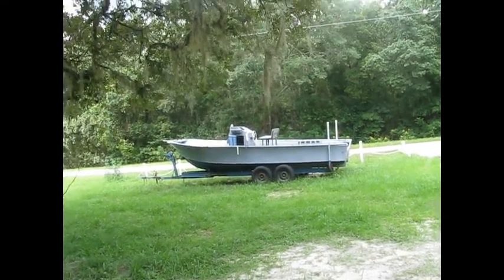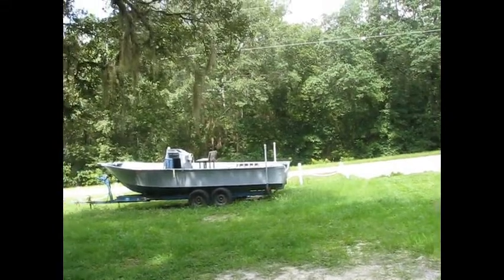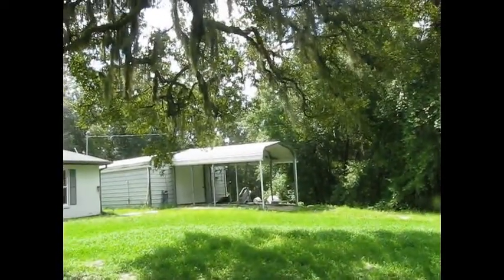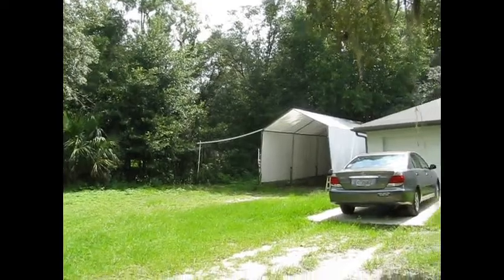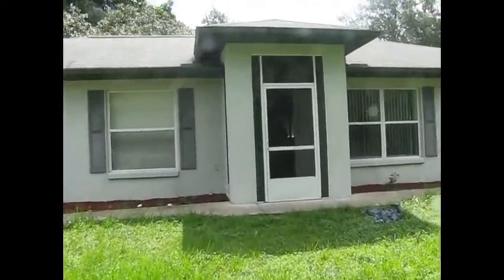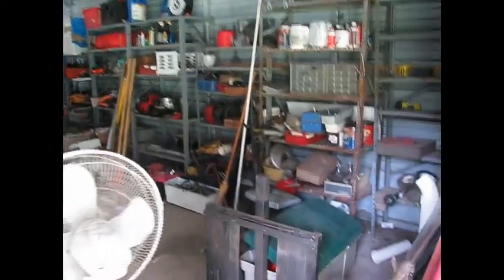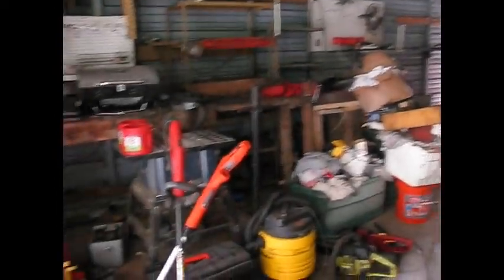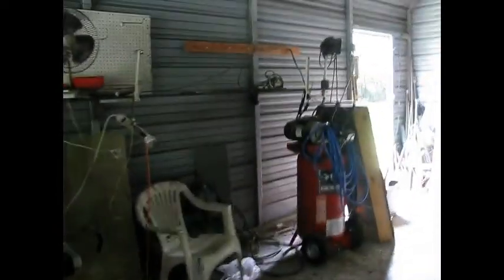8/8/15 Lecanto Onsite Auction Preview